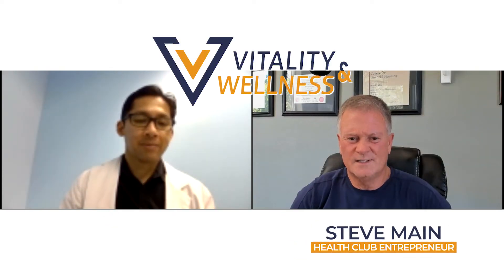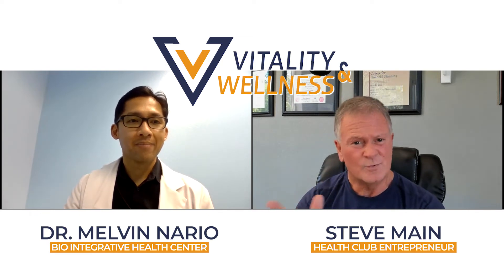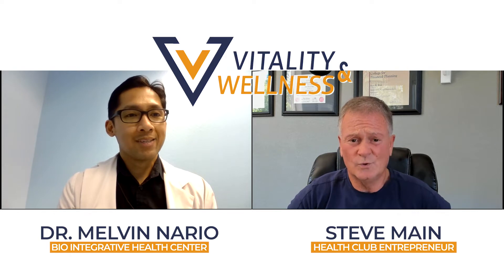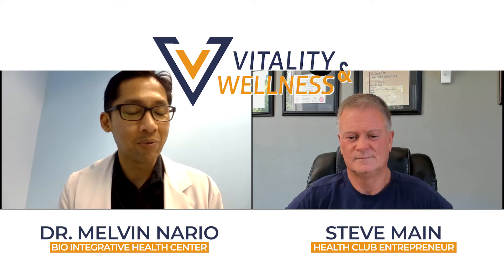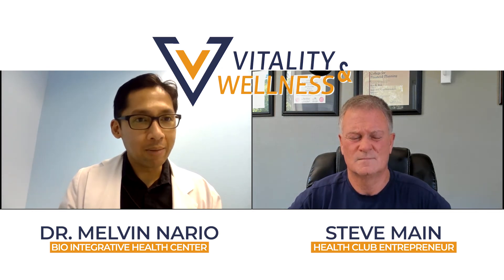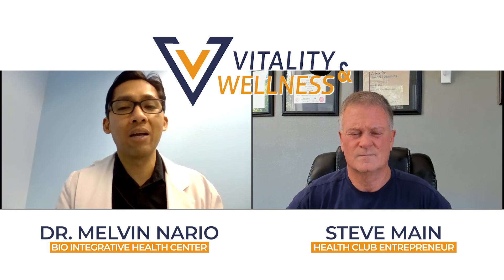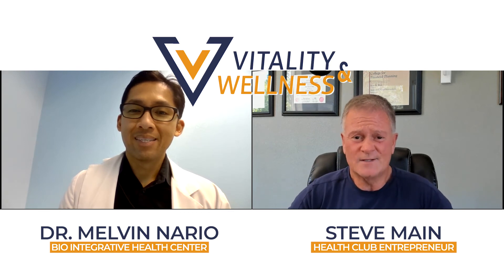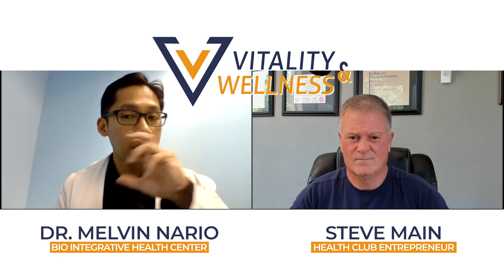What's Best, NMN or NR to Boost NAD Levels? - With Dr. Nario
Today we discuss ways to boost your body's NAD. Which is better, NMN or NR?